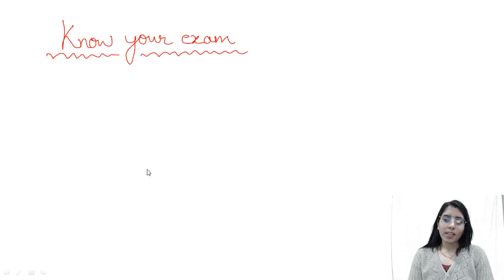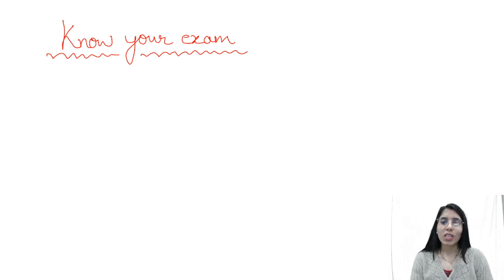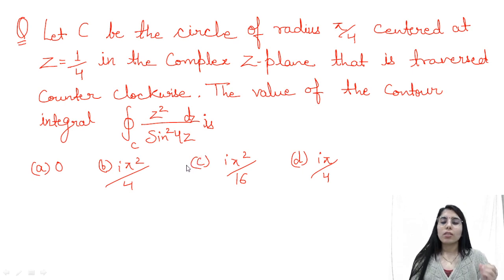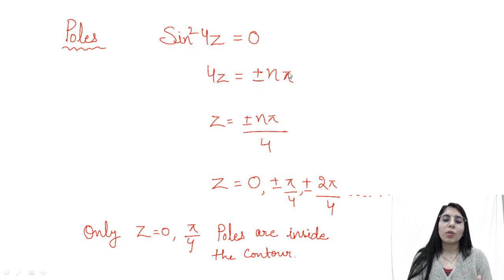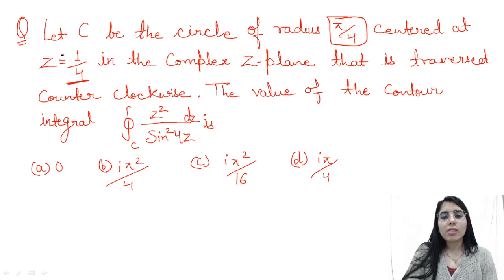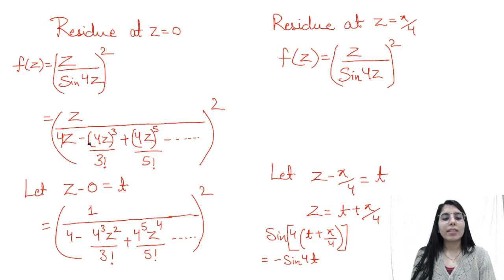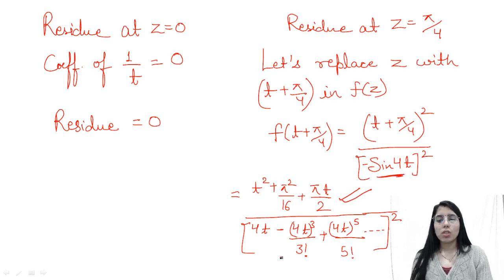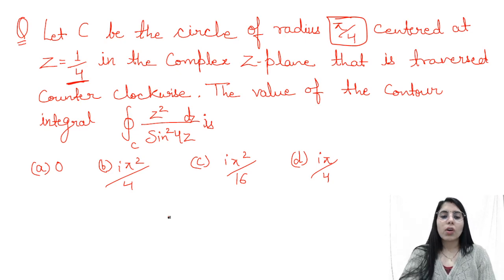Know Your Exam Series | A Step Towards Success | Mathematical Physics | Contour Integration